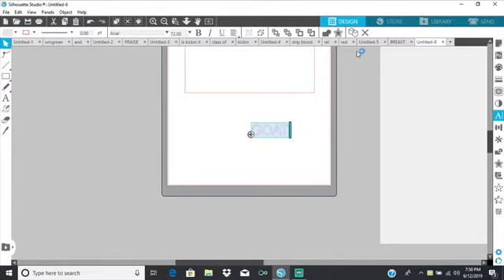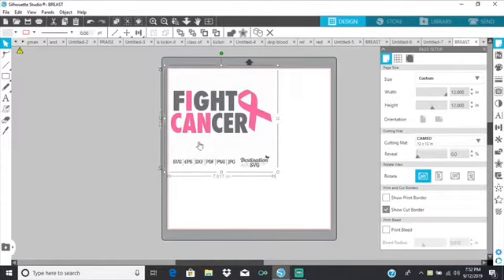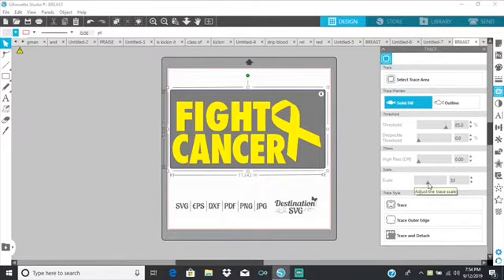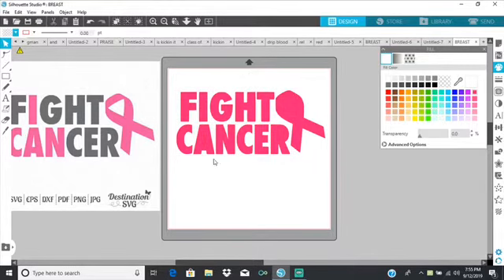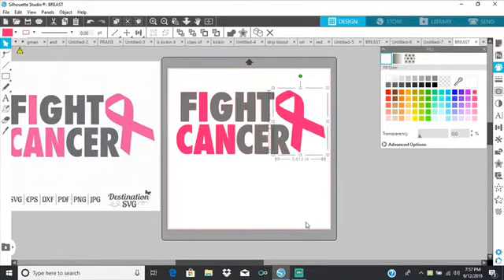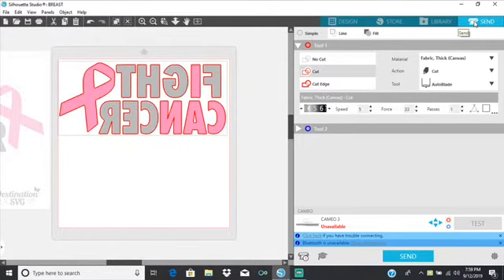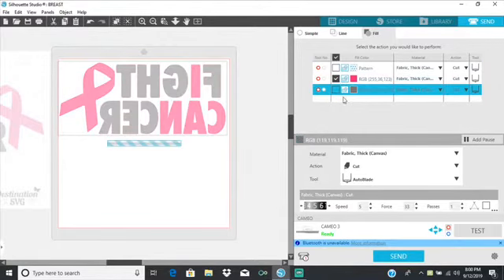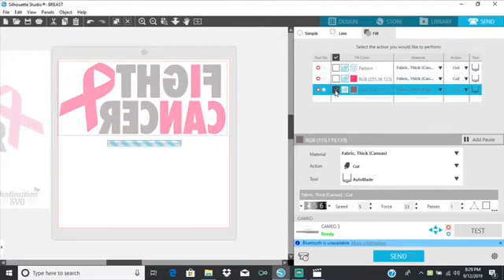How To Make A Breast Cancer Awareness Shirt Using A Silhouette Machine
In this video you will learn how to make a Breast Cancer Awareness Shirt Using a Silhouette Machine